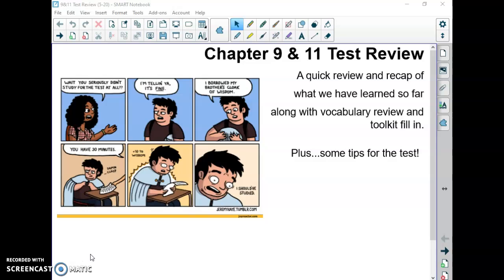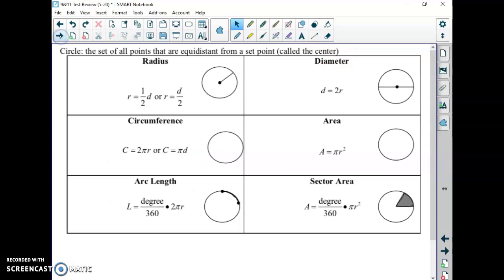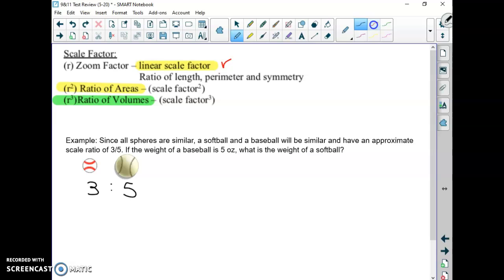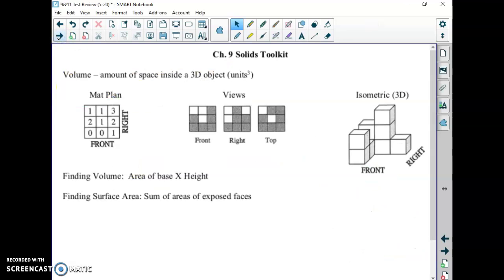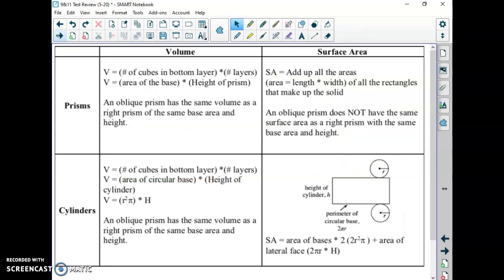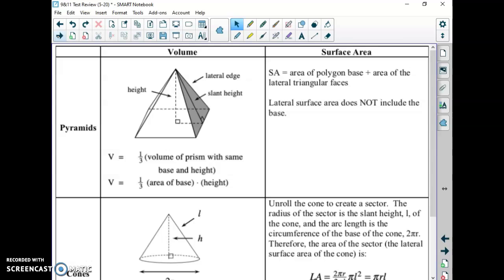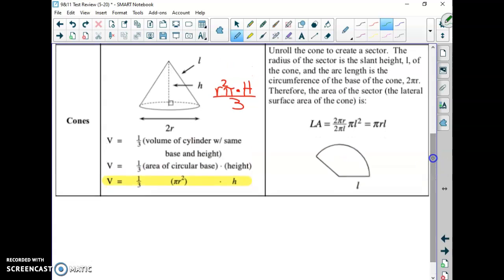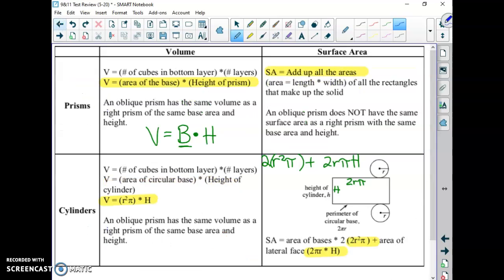Chp 9 & 11 Test Review